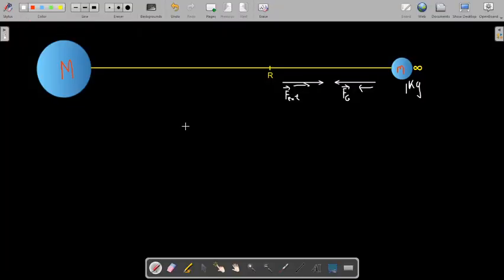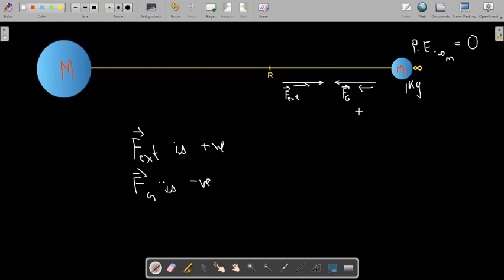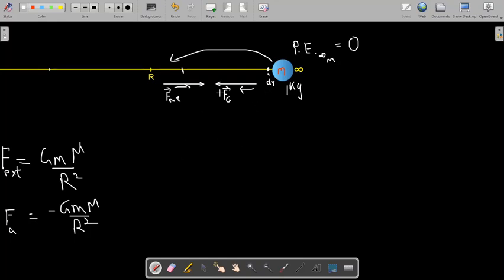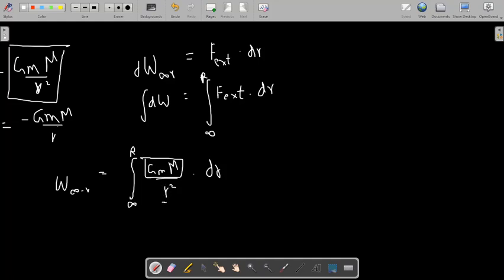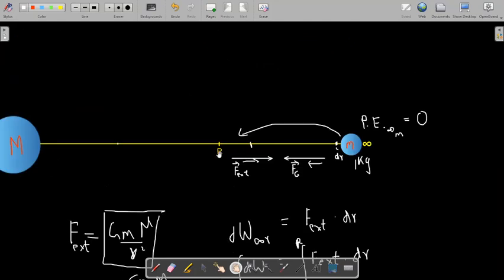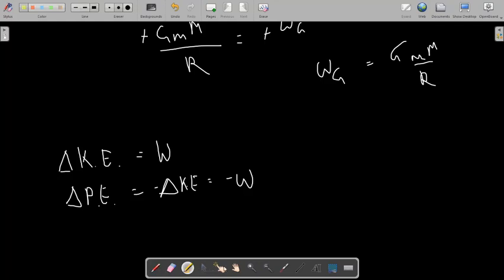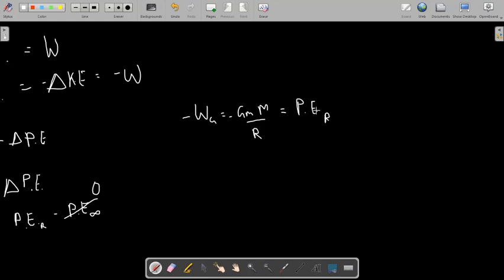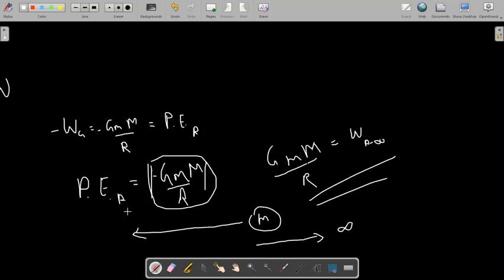Derivation of Gravitational Potential Energy (And why is it negative). Please watch till end.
Hello there. I am a 15 year old wanting to share my knowledge and probably make physics more intuitive and simple to understand (and imagine).